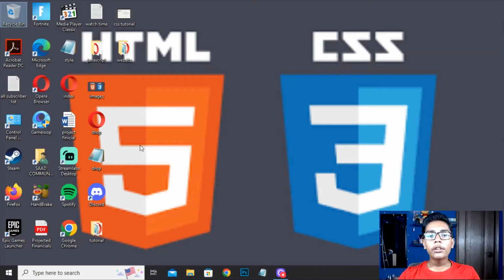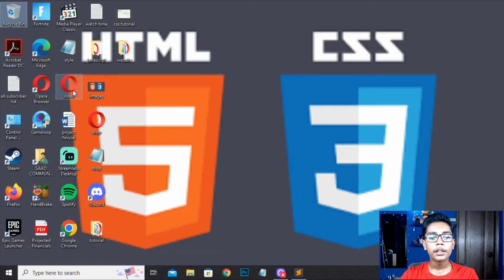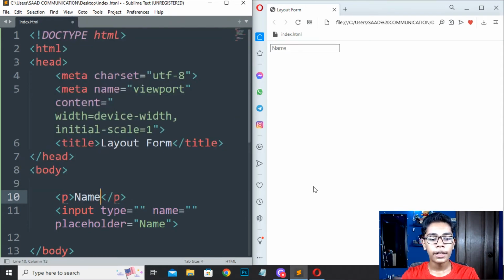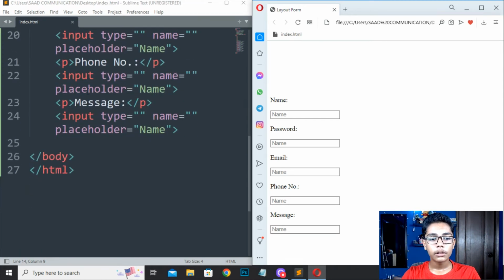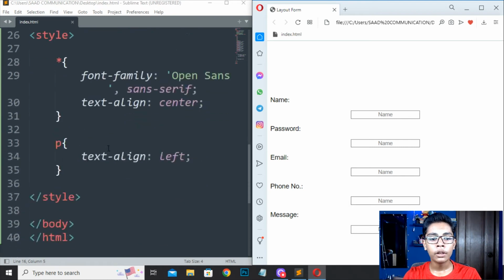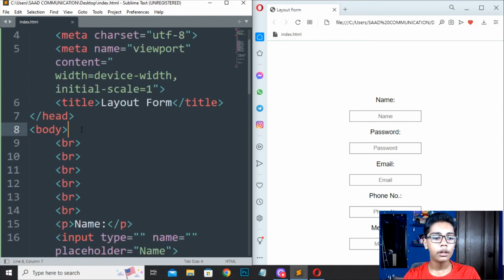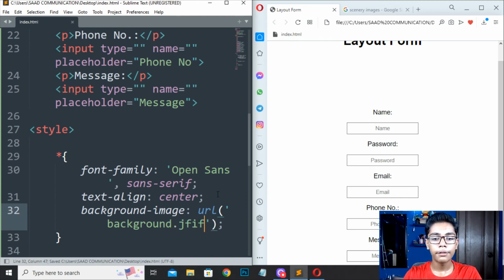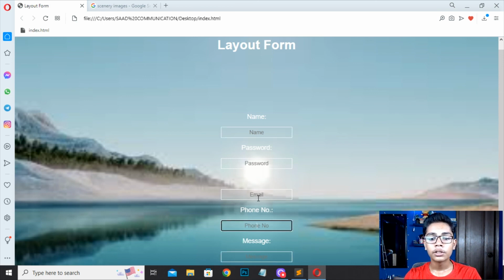HOW TO CREATE A CHANGING A LAYOUT OF FORM WITH CSS FOR BEGINNERS TUTORIAL | DEVINSHAL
This video is about HOW TO CREATE A CHANGING A LAYOUT OF FORM WITH CSS FOR BEGINNERS TUTORIAL | DEVINSHAL